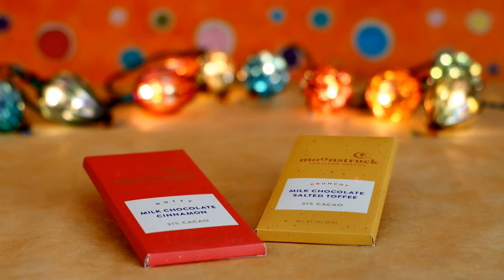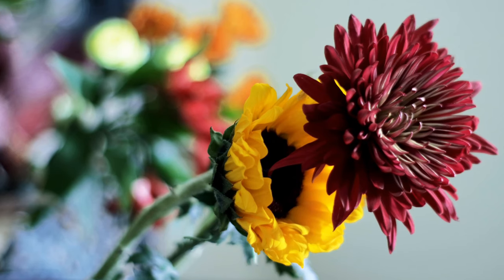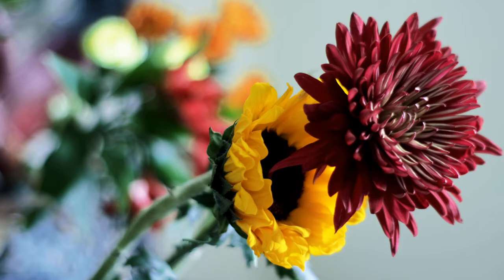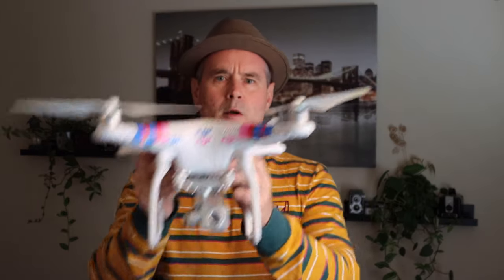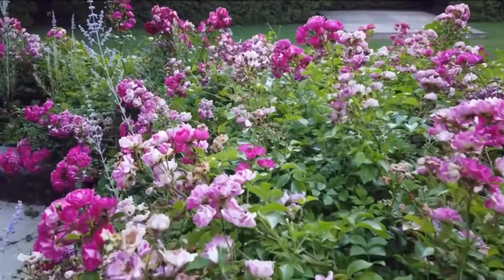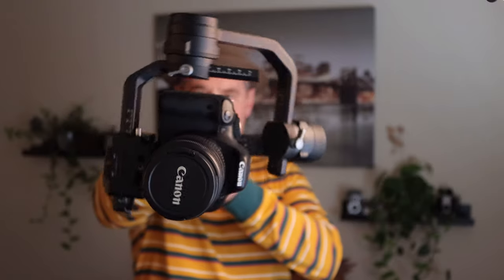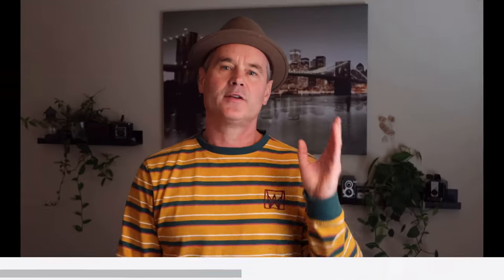Welcome to Wilson Taylor's Channel - Video & Photography Tips, Tech Gadget & Gear Reviews - Trailer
Because I have a passion for photography and making videos, I'm here to help you with tips so you can get more creative shots and better footage, and show you cameras, accessories and other gear that I've found useful (or not), so you can decide whether they would be helpful to you.

If there's something that you would like me to cover, please let me know. Thanks for checking out my channel, and I hope you're having a great day!

Gear I use:

* Z Cam E2-M4 Cinema Camera
* Rokinon 20mm T1.9 Cine Lens
* Canon EOS 90D DSLR Camera
* Yongnuo Budget 50mm F1.8 Lens
* Canon EF 50mm f/1.8 STM Lens
* DJI RS 2 3-axis Gimbal
* DJI Osmo Pocket
* DJI Osmo Mobile 3 Combo Smartphone Gimbal
* Neewer F100 7-inch 1280x800 Camera Field Monitor
* Neewer NP-F550 Battery Charger Set
* Neewer Portable Monitor Carrying Case
* Canon BR-E1 Bluetooth Remote Control
* Coiled Mini HDMI to Full HDMI Cable 11.81" to 18" (for Field Monitor)
* Shure VP83 LensHopper Shotgun Microphone
* UBeesize Tripod S (only around $20)
* Manfrotto Tripod
* Manfrotto Sling/Waistpack Camera Bag
* Budget Light Kit
* Apple iMac
* MacBook Air
* HP Envy desktop computer
* HP 24F LED Monitor
* Wacom Intuos Graphics Tablet
* Pocket Juice Portable Charger
* Mic Adapter for DJI Osmo Pocket
(Official DJI Mic Adapter
* Extender Cable
* Rubber Gear Ties